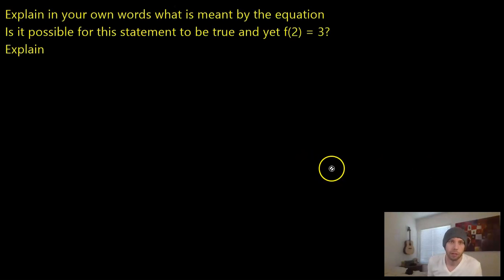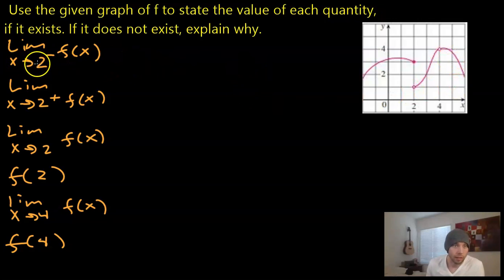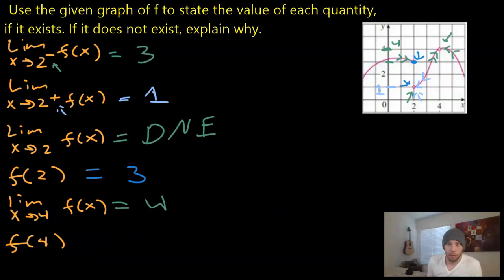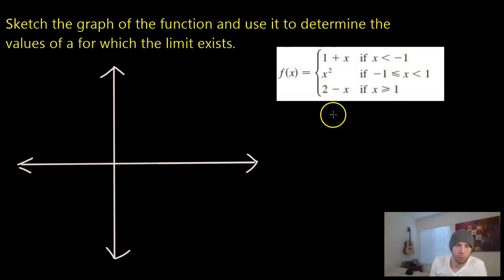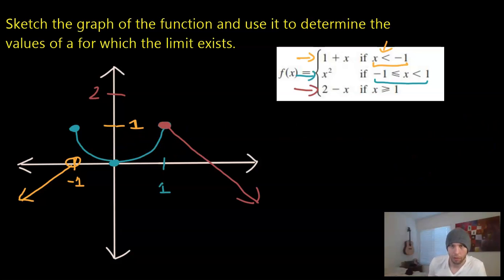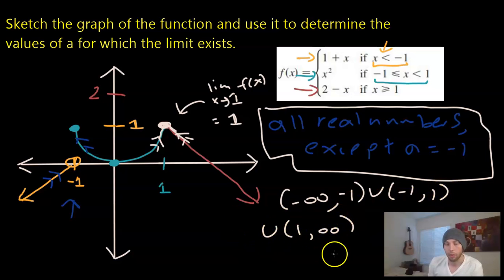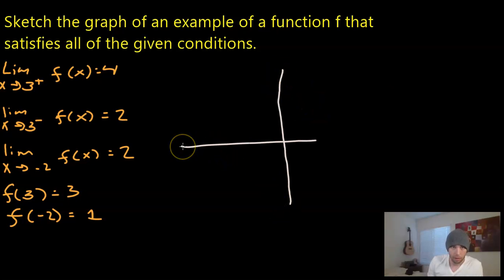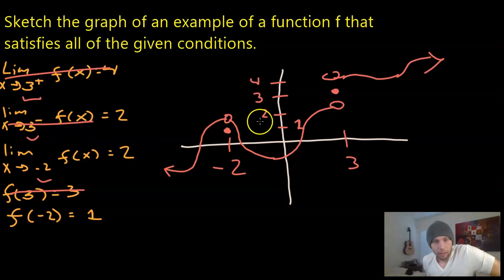Calculus: Introduction to Limits With Graphs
An introduction to solving problems relating to limits and graphs.